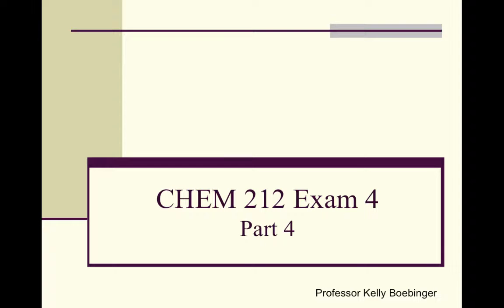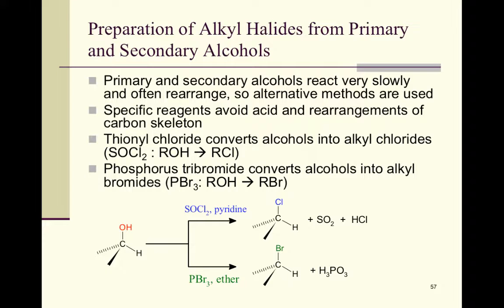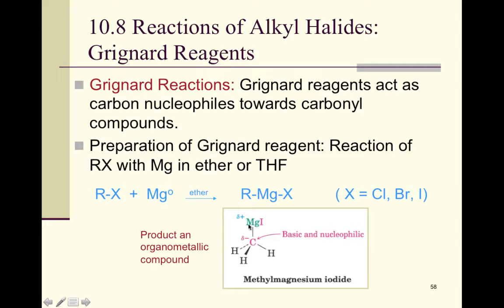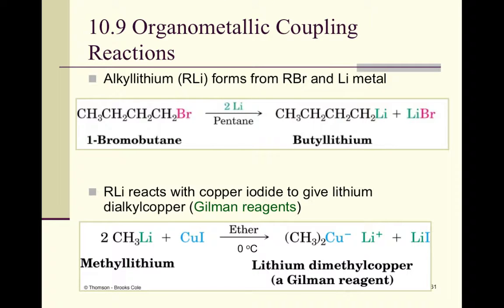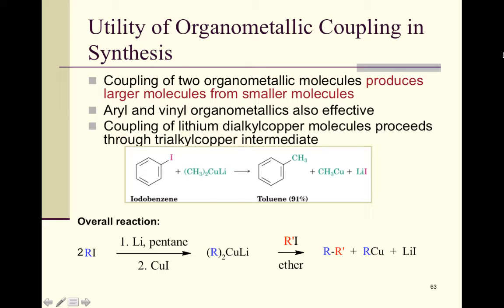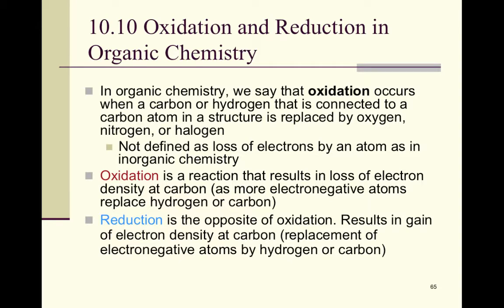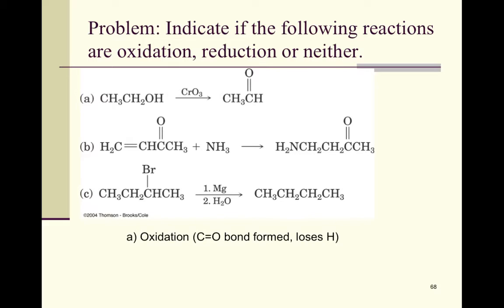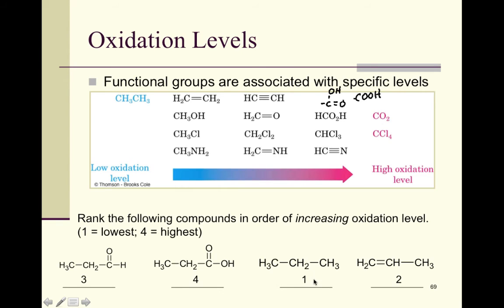CHEM 212 Exam 4 Part 4